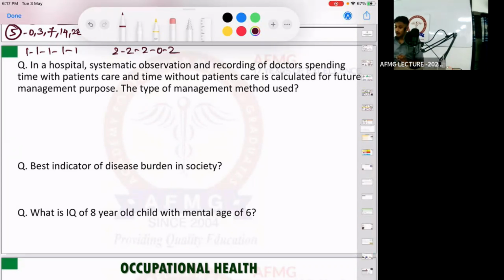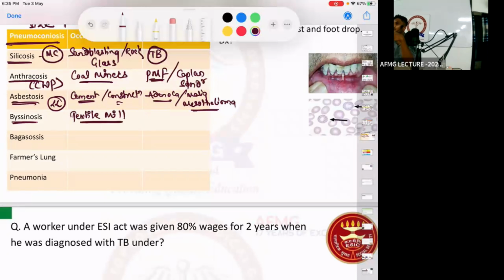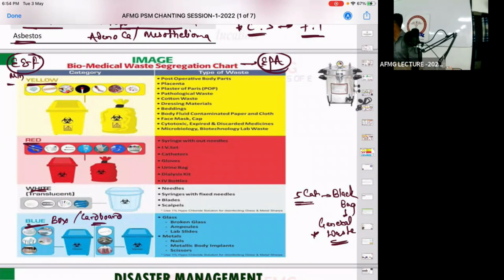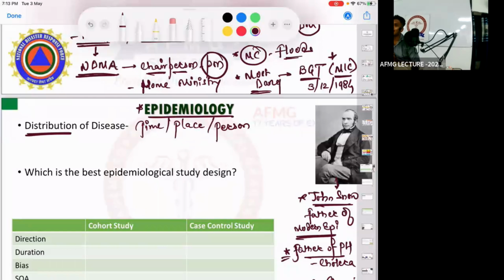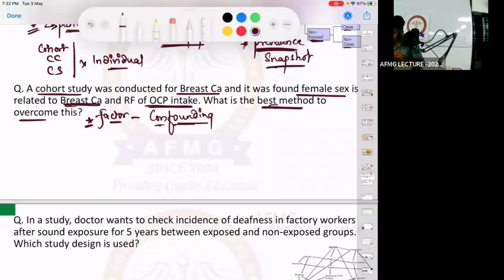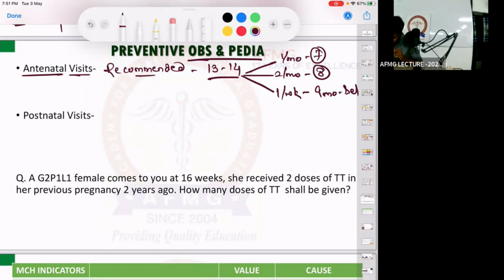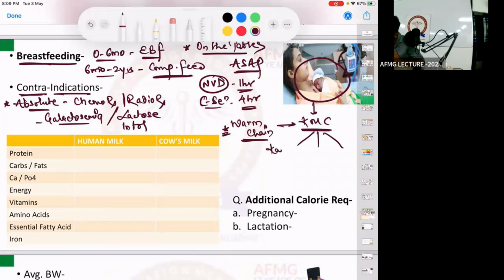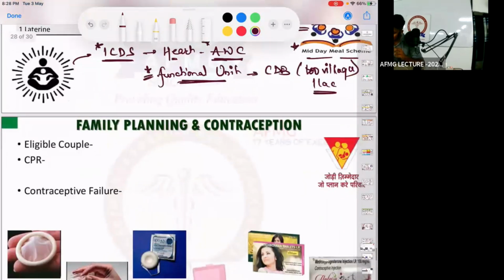CHANTING SESSION/PSM- Day 01- Session-02 FOR FMGE 2022/AFMGForFMGE/NEXT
18 Years of Excellence
New Delhi